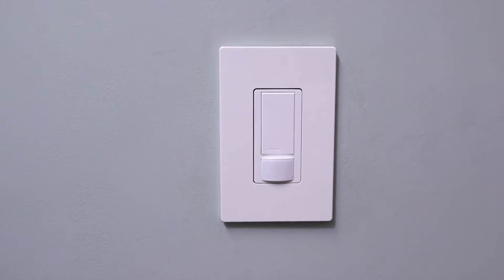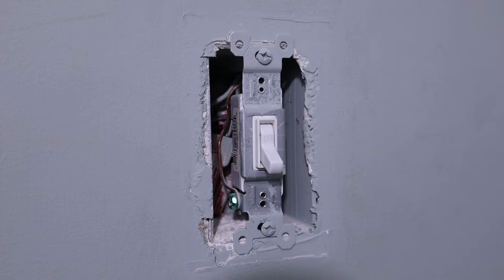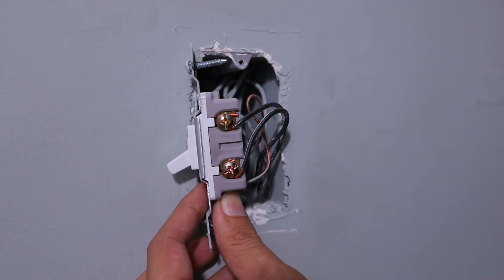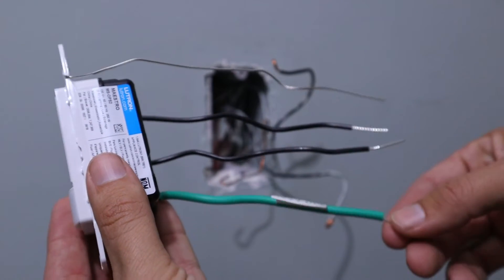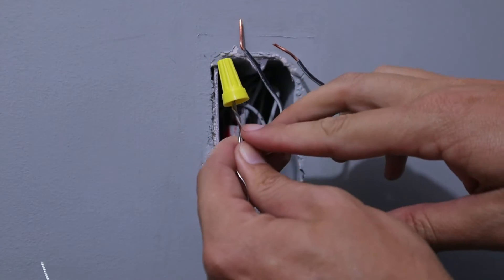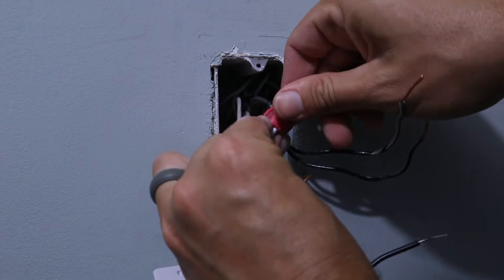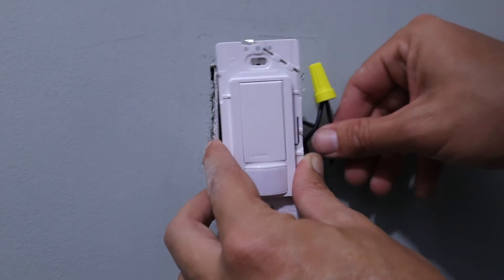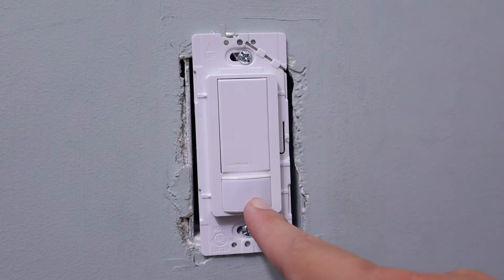How To Install a Motion Sensor Light Switch to Turn the Lights On/Off Automatically | Lutron Maestro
In this video I show you how to install a motion sensor light switch also known as an occupancy sensor, so that the lights don't stay on in specific rooms for long periods of time while nobody is in them.  This can help cut down on unnecessary electric costs.

Items Used:
Lutron Motion Sense Light Switch
Electric Screwdriver
Voltage Tester

Blessings,
Adam